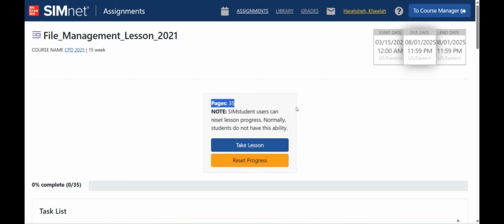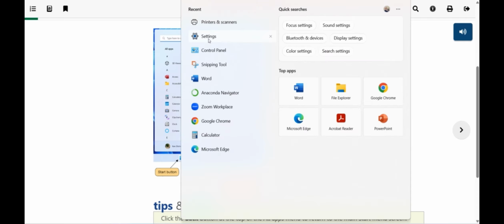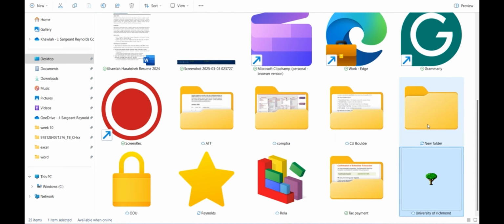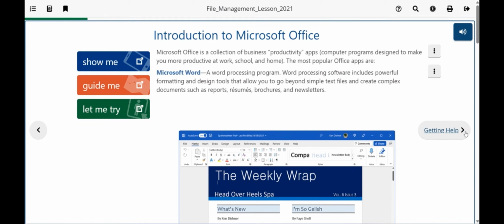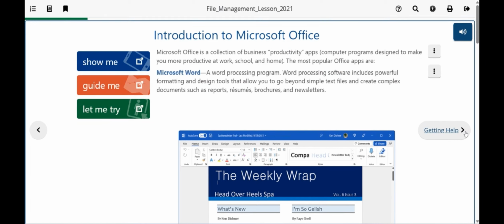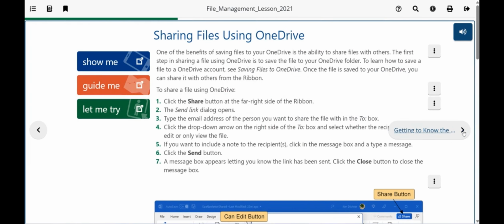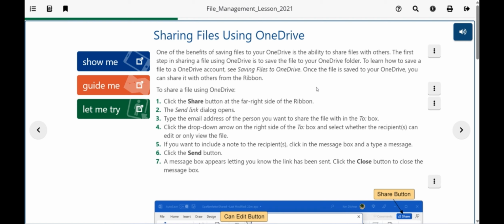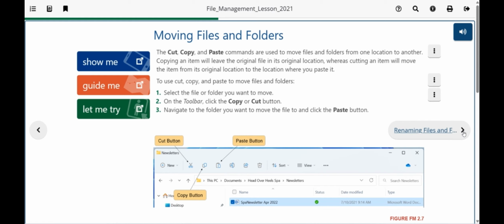ITE 152 File management Module